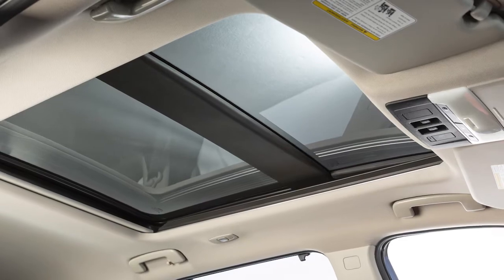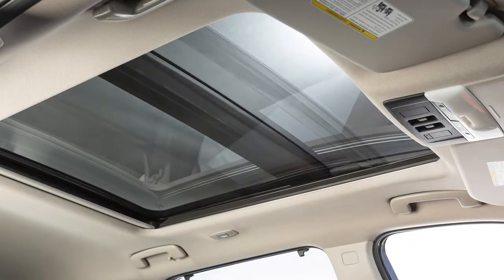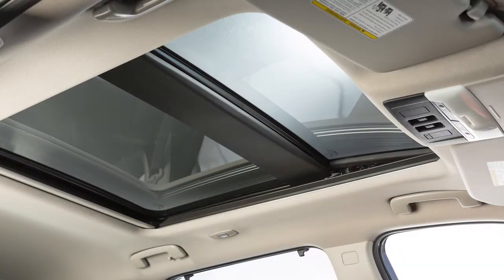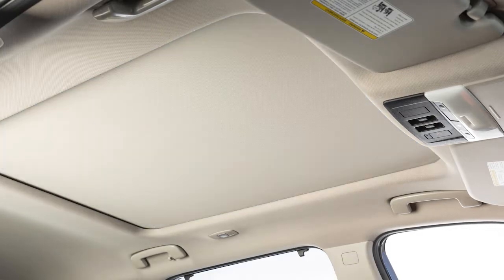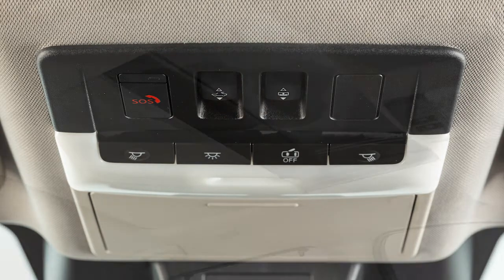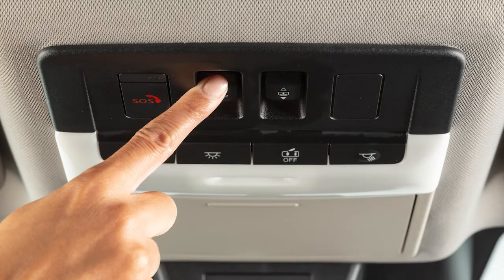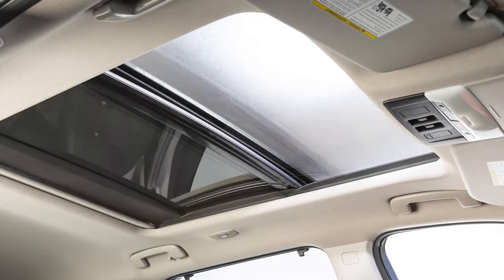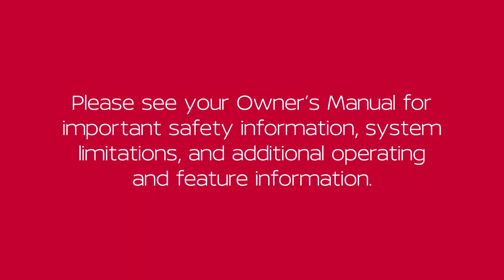2023 Nissan Rogue - Moonroof (if so equipped)